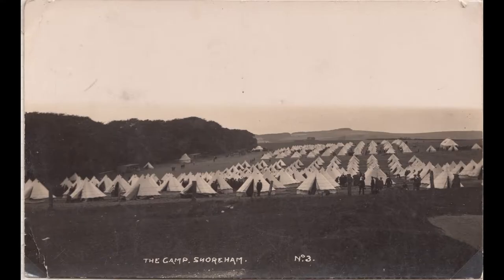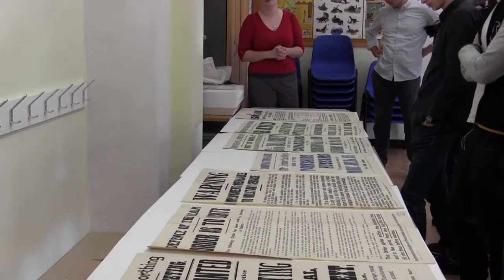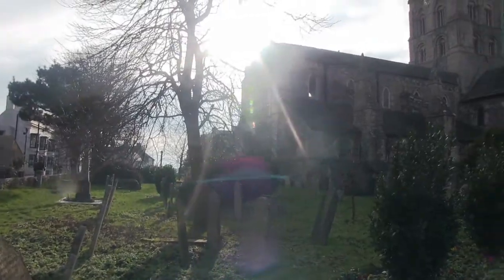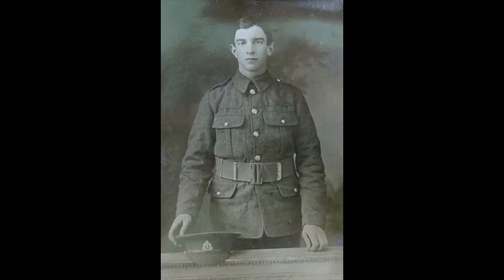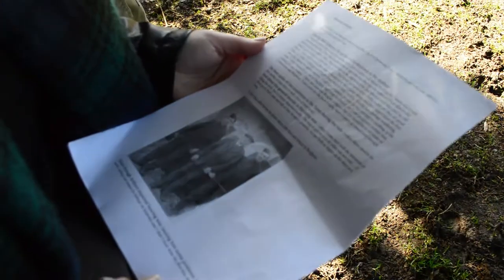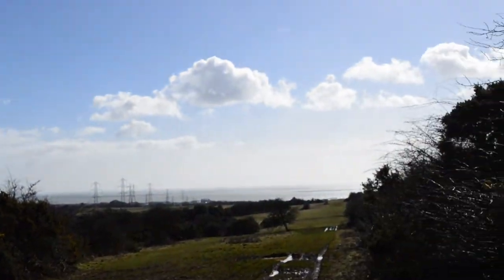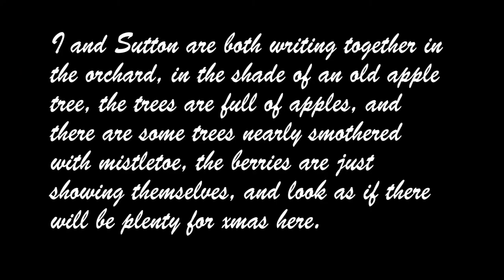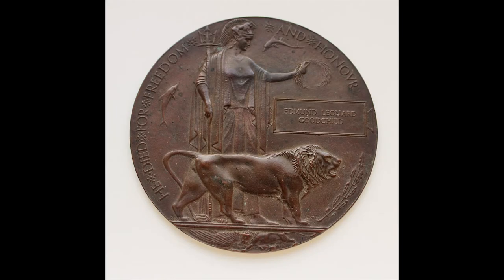Goodchild Documentary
Goodchild Documentary for BTEC creative media production coursework and 'Training for War' exhibition
Job role - Part filmed, edited and researched